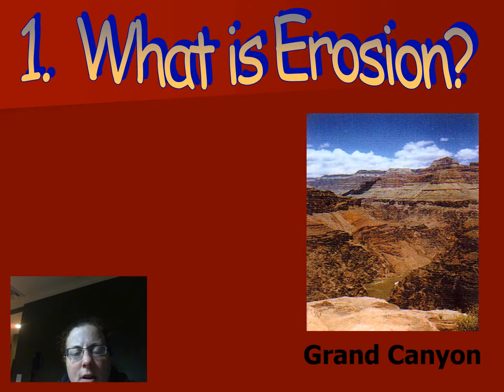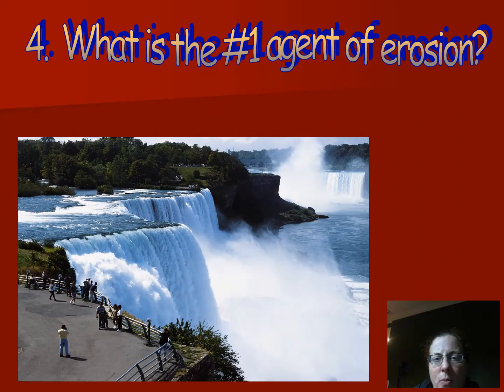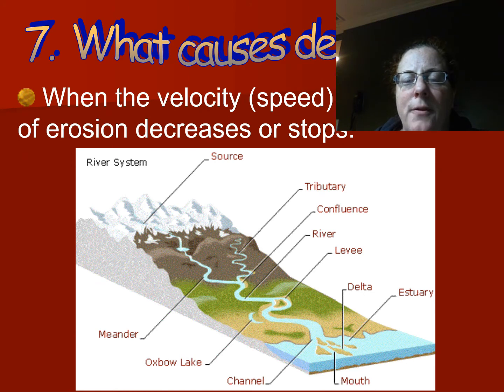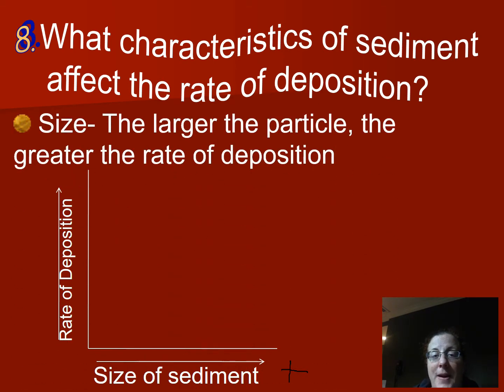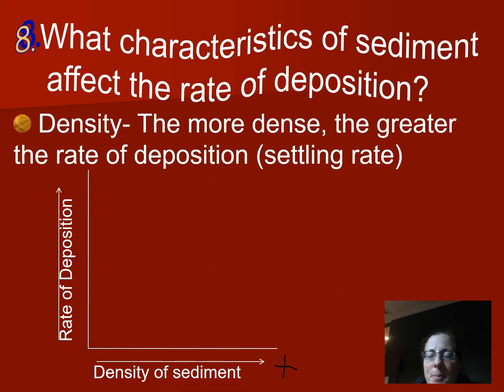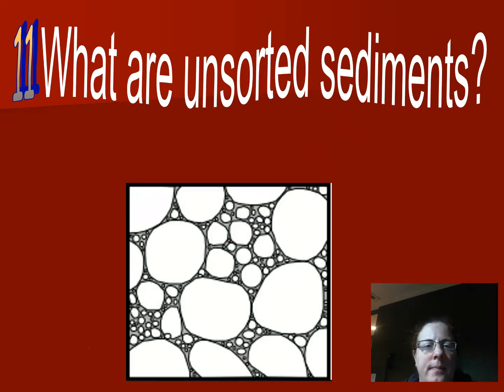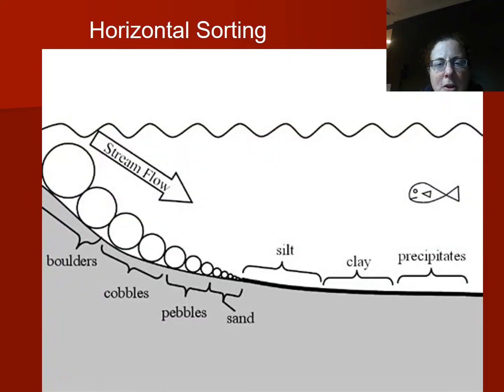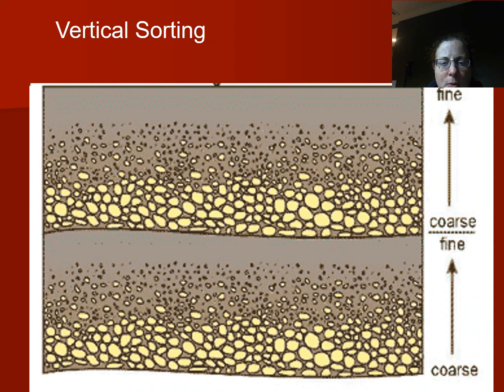WED Part 2: Erosion & Deposition